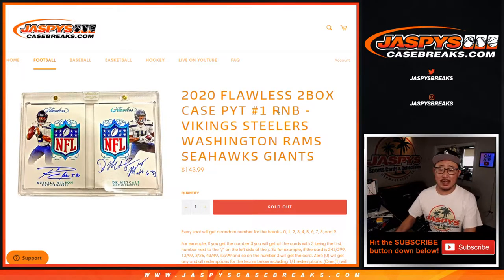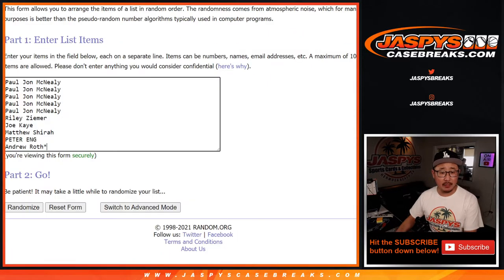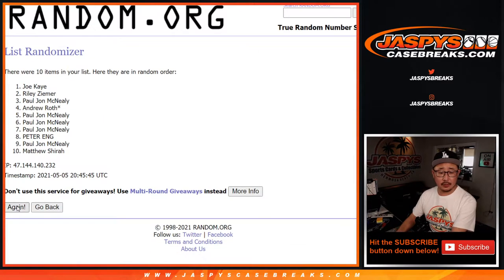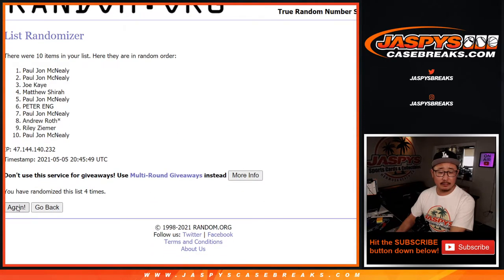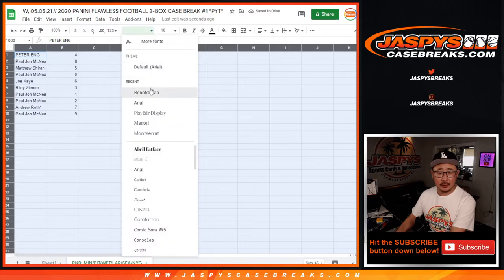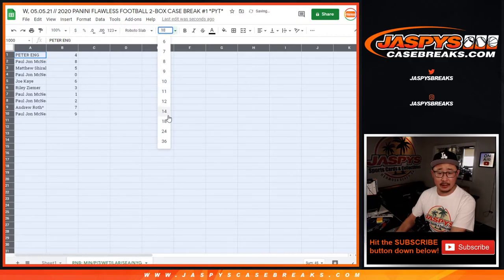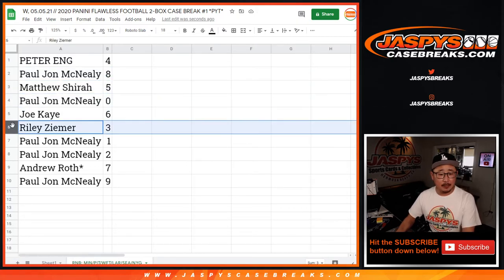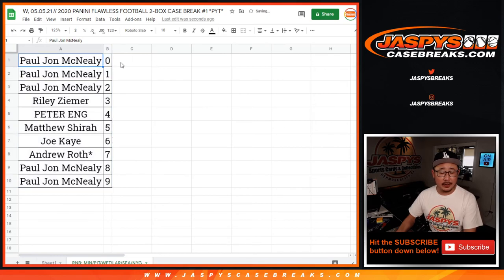RNB: MIN, etc // W, 05.05.21 // 2020 PANINI FLAWLESS FOOTBALL 2-BOX CASE BREAK #1 *PYT*